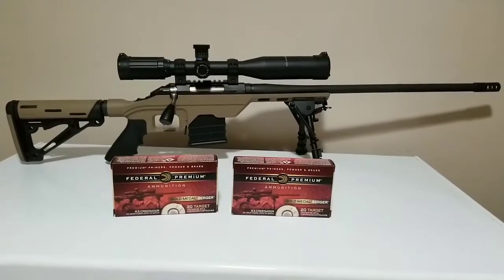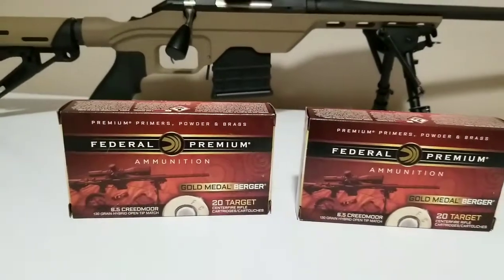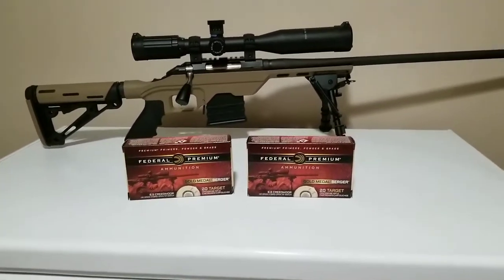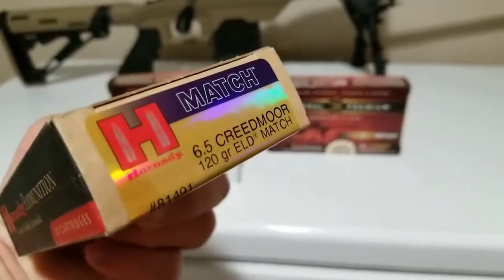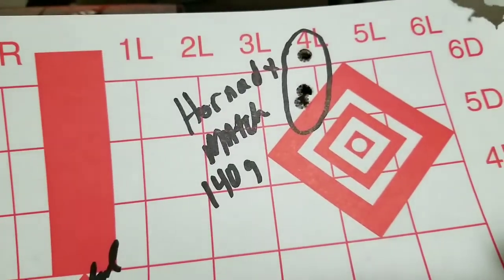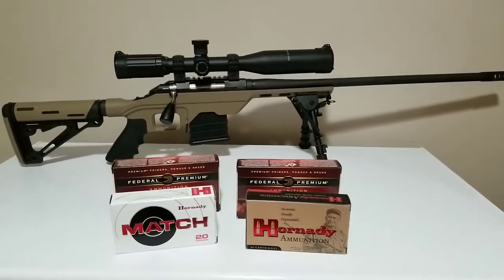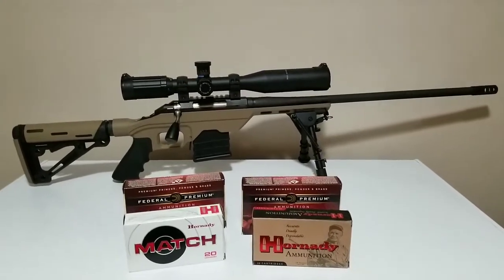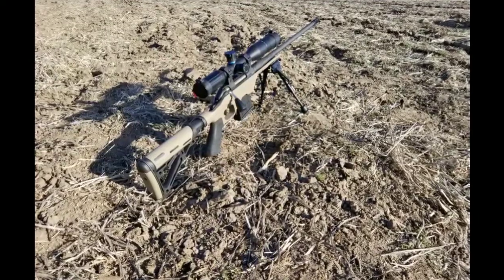Premium Ammo Score